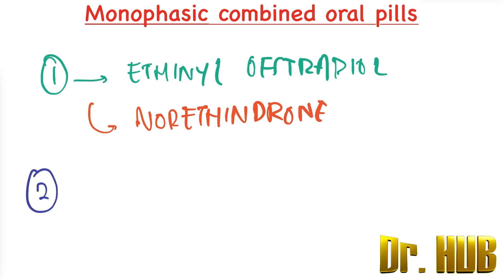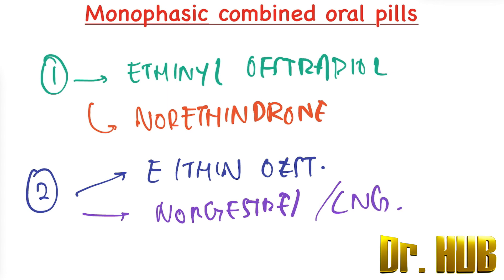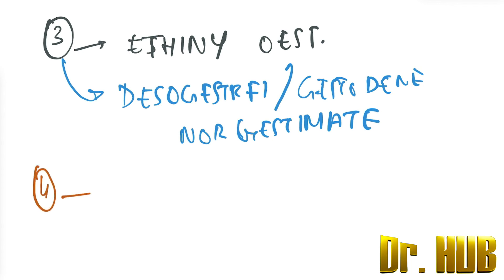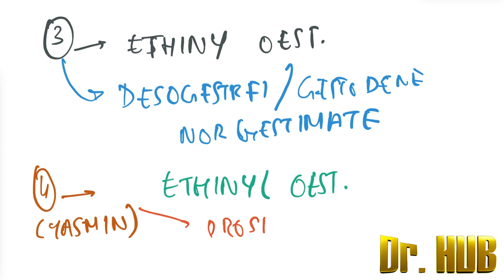Monophasic combined oral pills